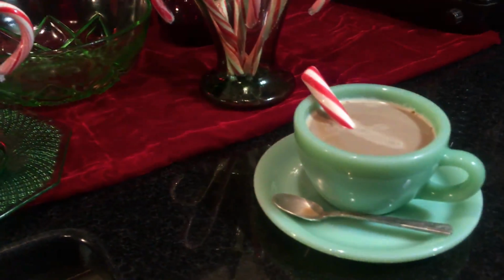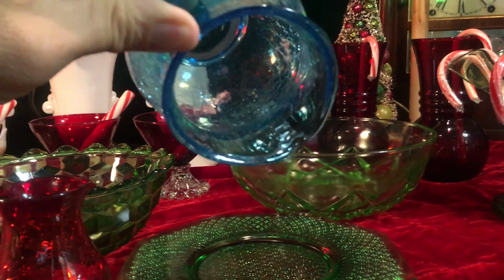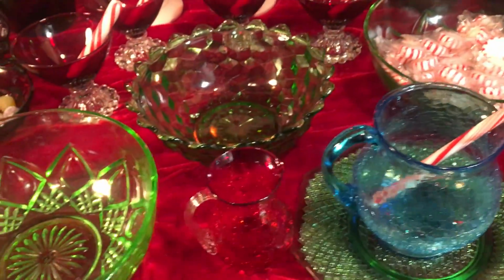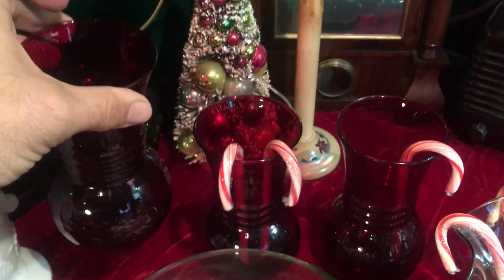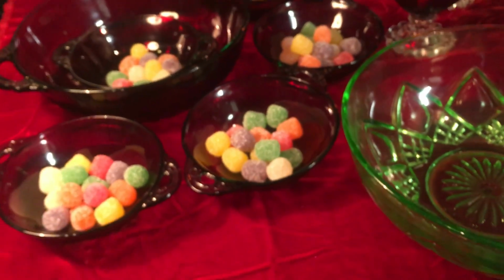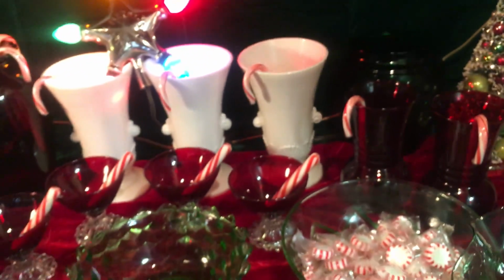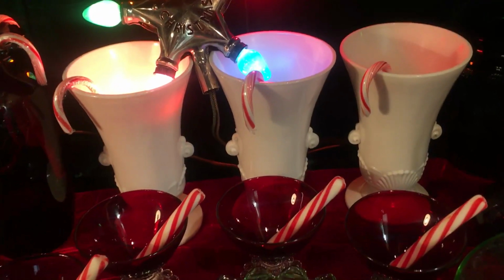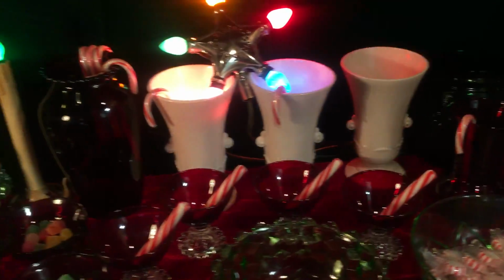Vintage Christmas Glass Haul No.2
Thank you for joining me today!  Please come back over the next
few days for more lovely vintage glass to brighten up your holiday
home!  It's been my pleasure finding these vintage and antique
glass items especially for the Christmas season.  Warm (early)
wishes for a lovely holiday season.